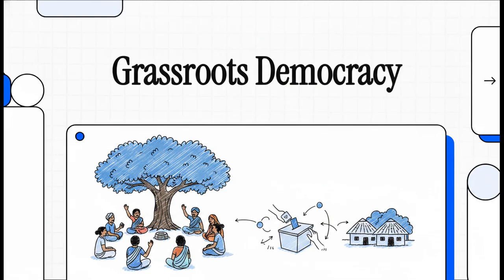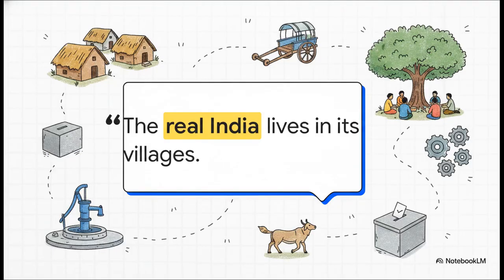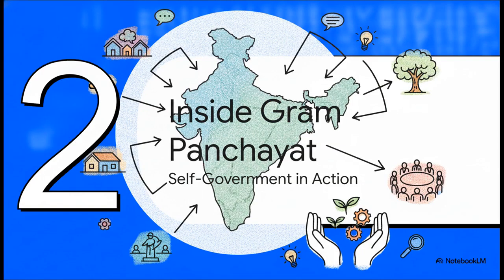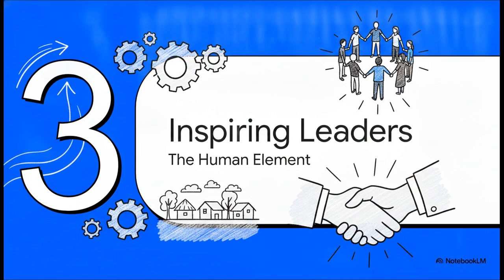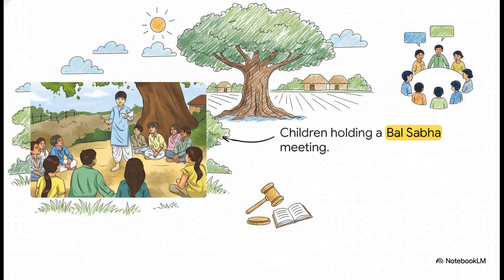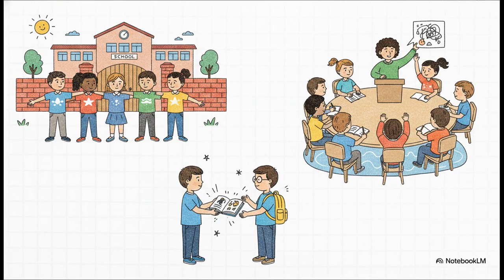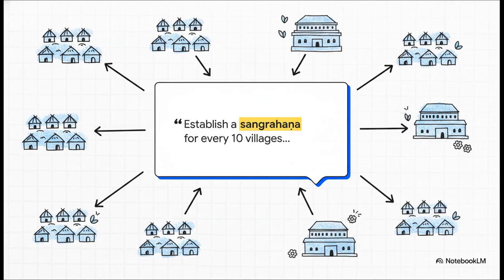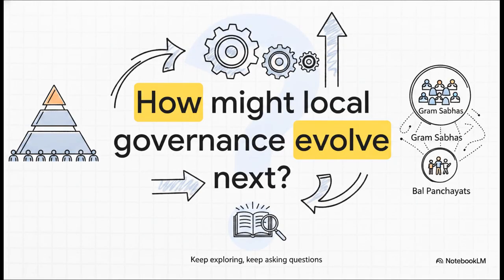GRASSROOTS DEMOCRACY - PART 2: LOCAL GOVERNMENT IN RURAL AREAS | The Engineer Owl